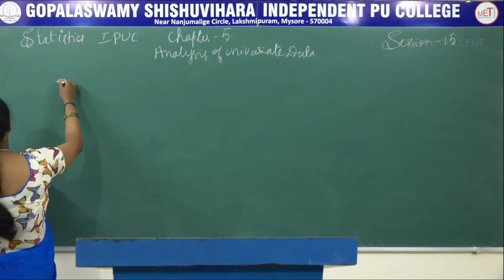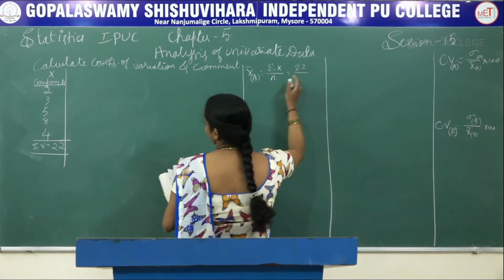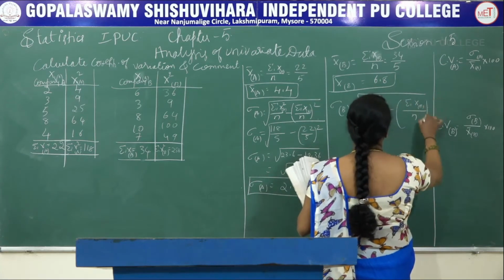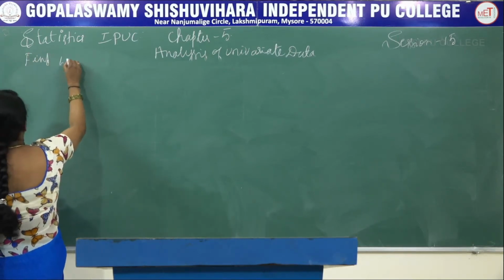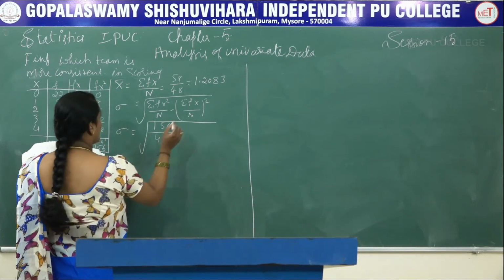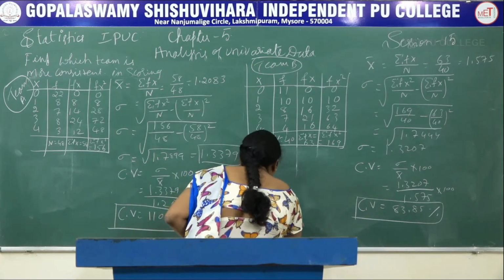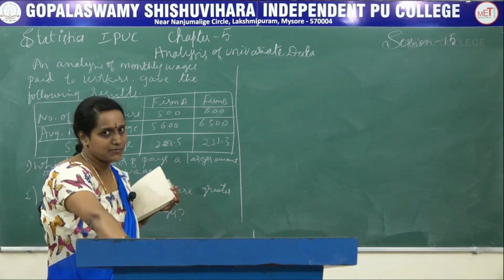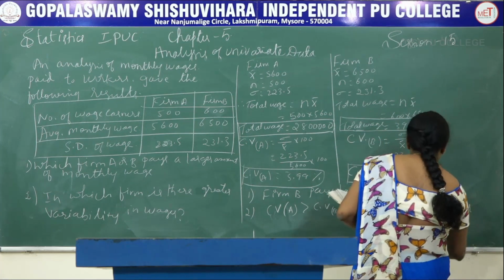STATISTICS | 1st PUC | CH 05 | ANALYSIS OF UNIVARIATE DATA - MEASURES OF DISPERSSION | S15